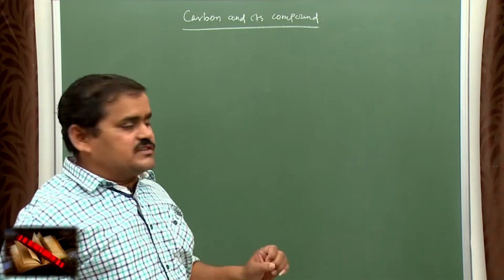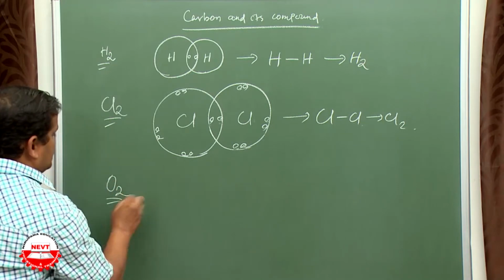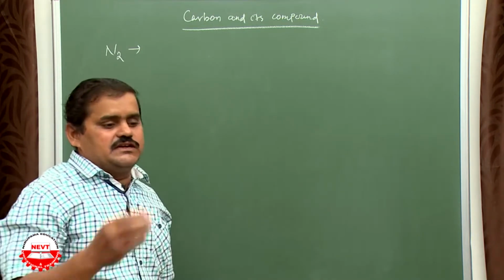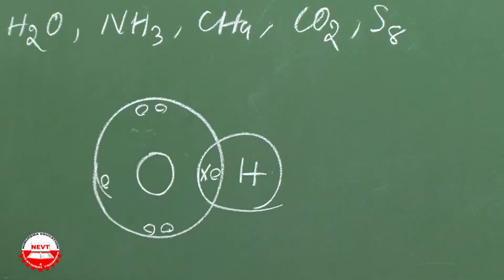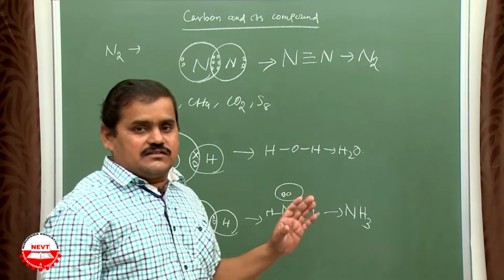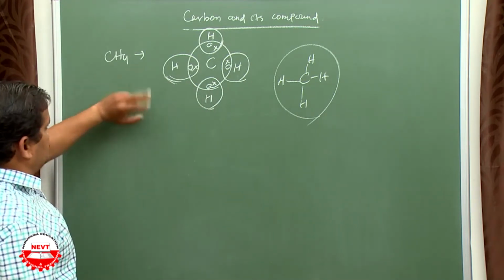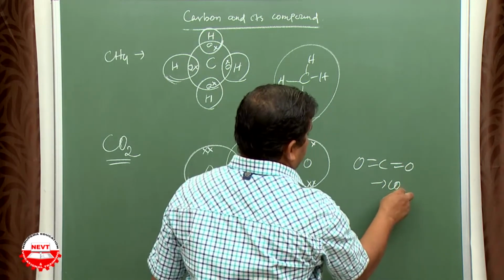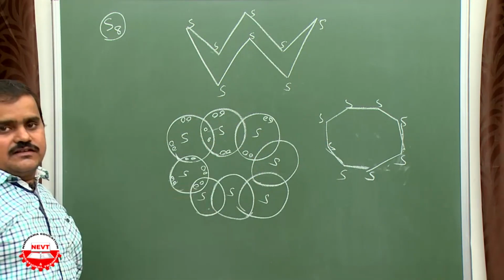carbon and its compounds class 10 | B | Dot structure